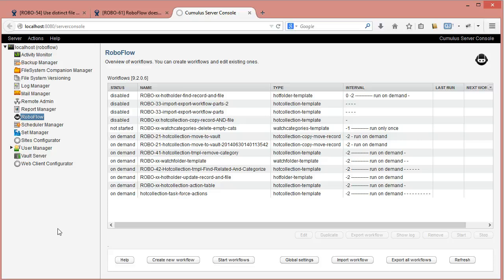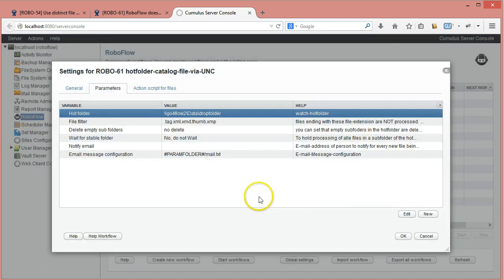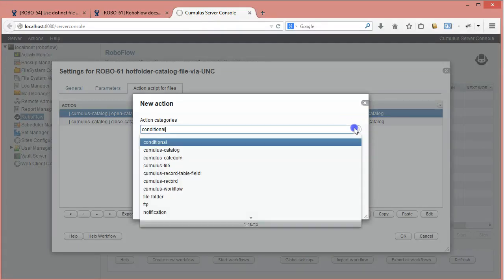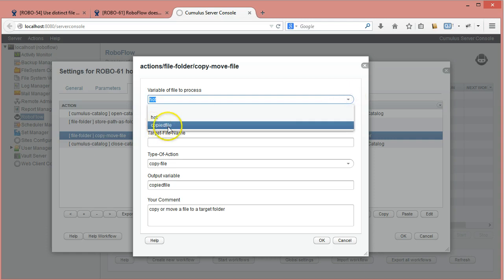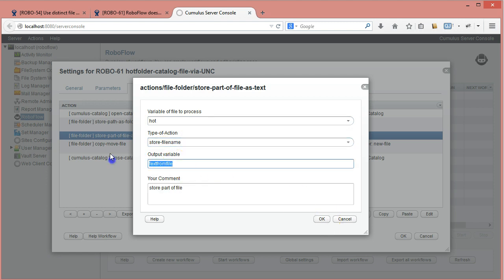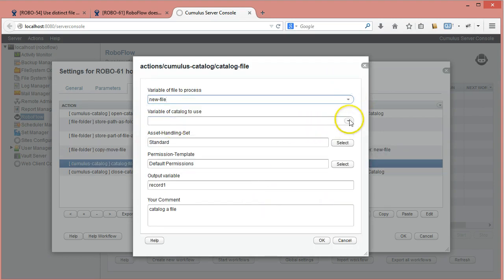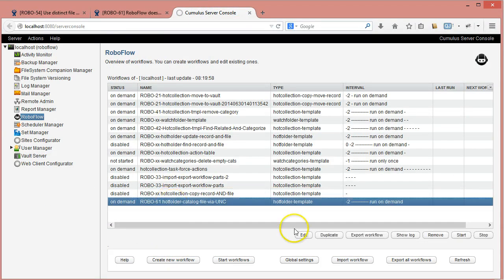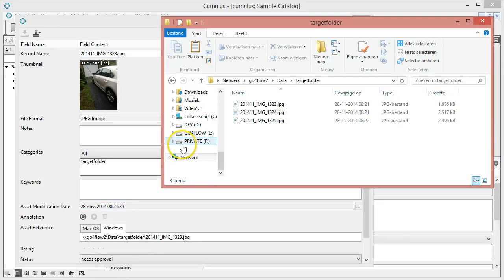Canto Roboflow 9 hotfolder catalog from UNC path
Canto Roboflow 9 hotfolder workflow that catalogs files from the network using a UNC path into a Cumulus catalog